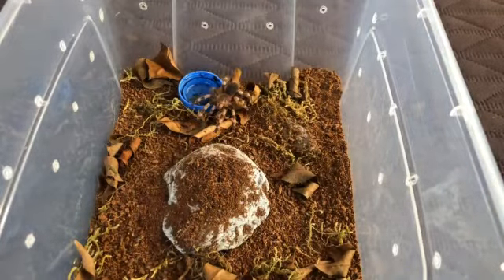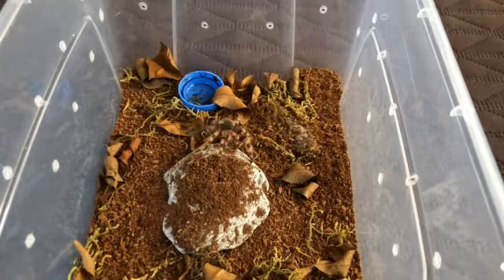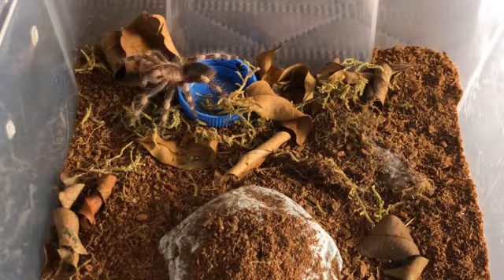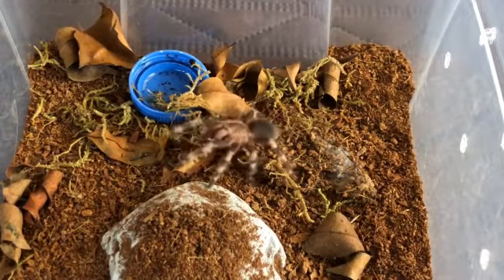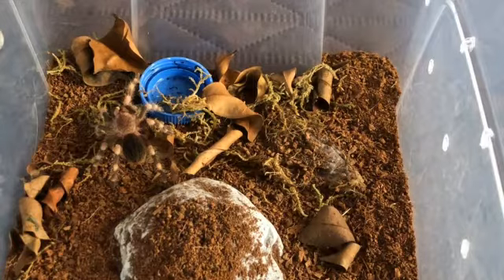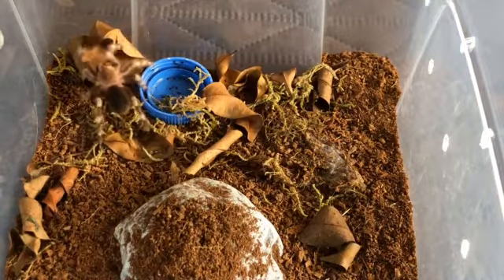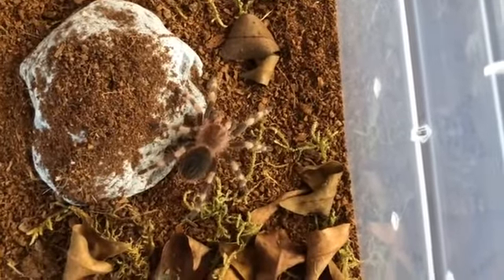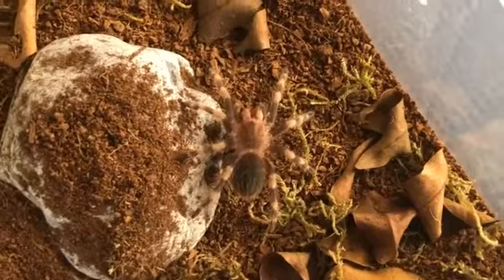Nhandu coloratovillosus Tarantula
Nhandu coloratovillosus tarantula sling juvenile feed and care...